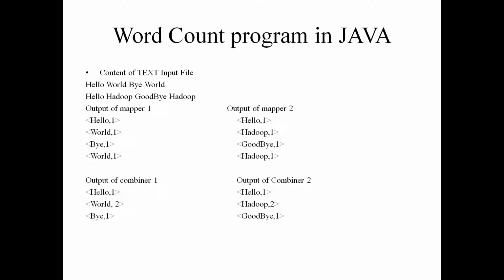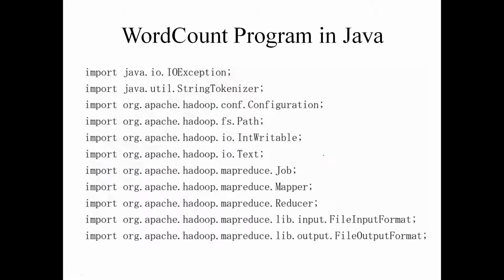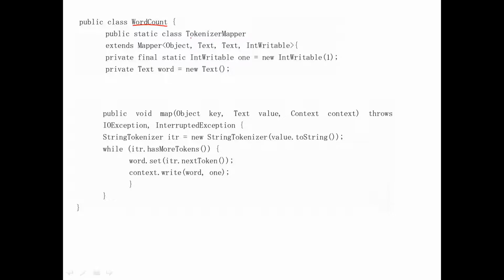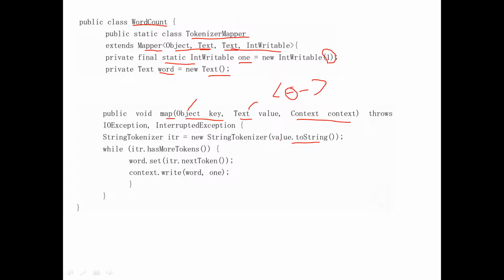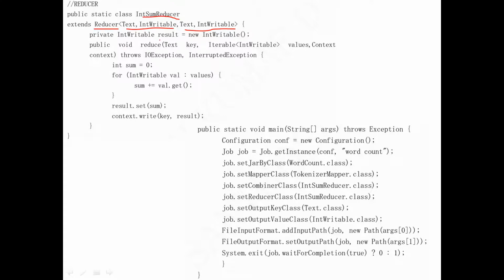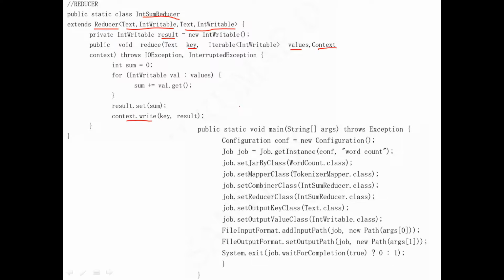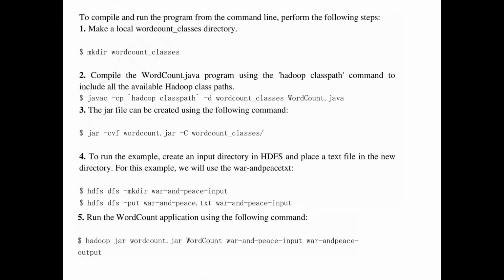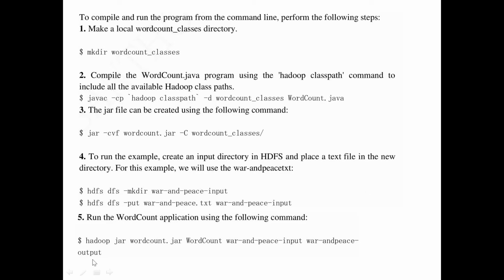15cs82/17cs82 Big Data Analytics Mod1- L6 Map Reduce Programming